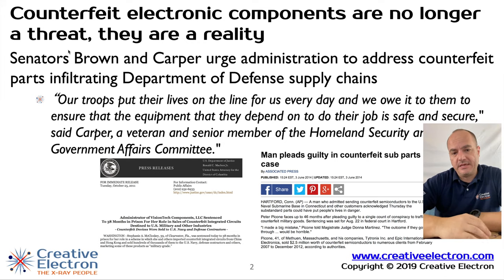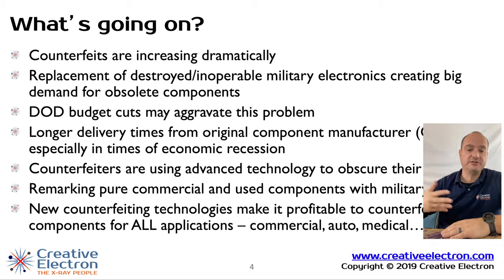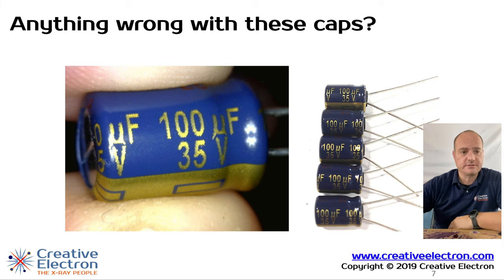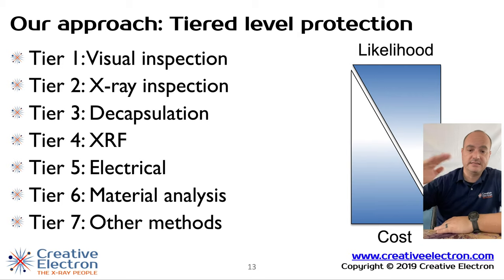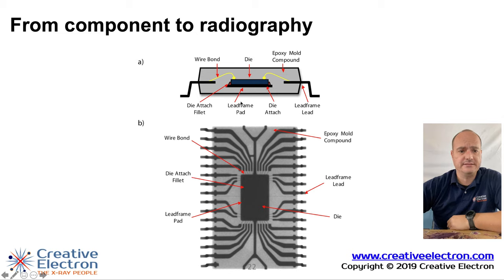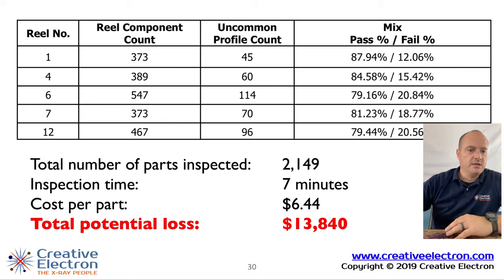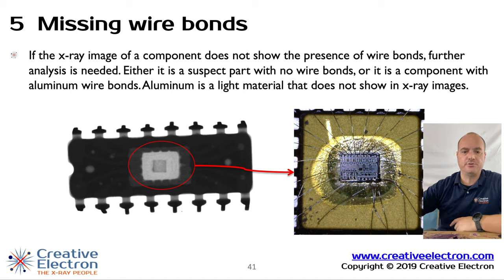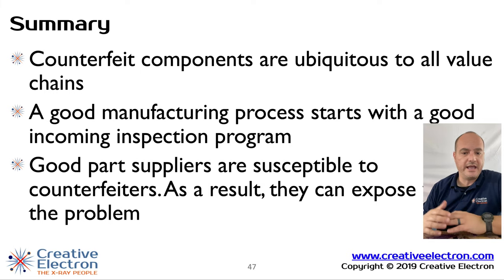X-Ray Tips and Tricks - Counterfeit Detection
There’s no denying that this is a problem on a monumental scale, and it’s only getting worse. Current estimates for the annual loss to the electronics industry due to counterfeit components is north of $5 billion. With rewards that high, it’s no surprise that criminal enterprises are getting more and more sophisticated in their efforts to cash in on counterfeit parts. Beyond the financial damage caused to the industry are the social costs. Worse, these profits find their way into funding other criminal activities. What’s more people lives are put at risk when fake components make their way into mission critical products. Consider the ramifications of a component failure in a fighter jets engine system or driverless car.